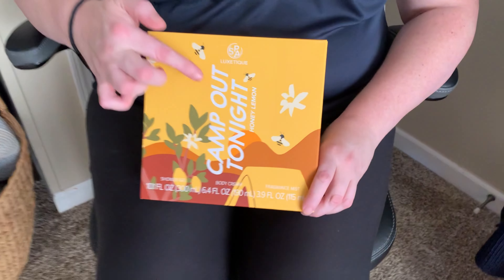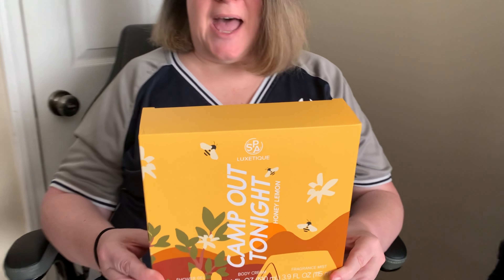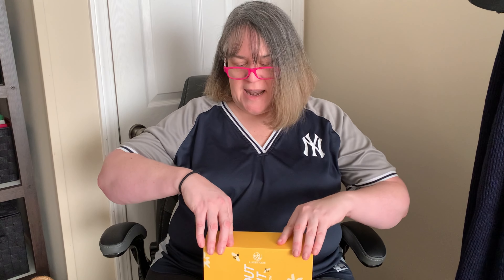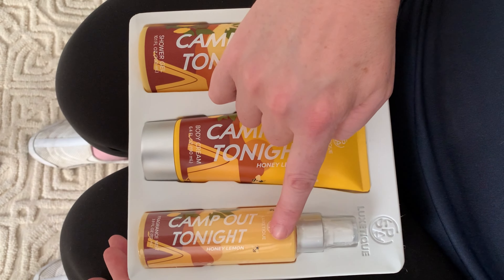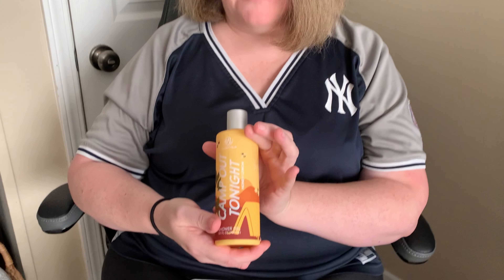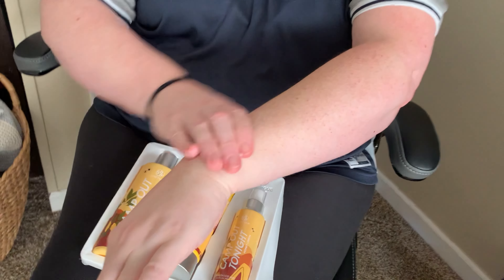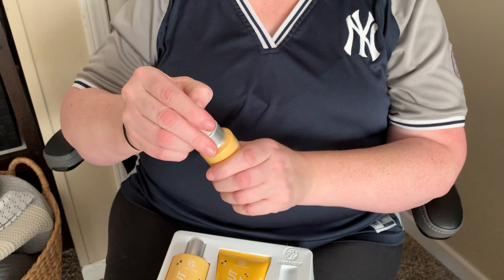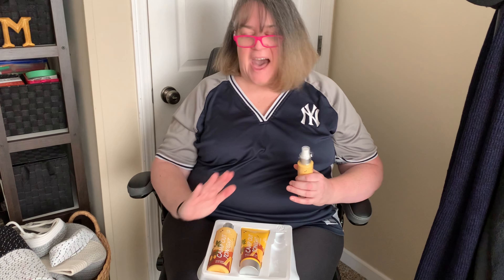Campout Tonight Shower Set Review by Nina Gail | SPA Luxetique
SPA Luxetique Campout Tonight Shower Set Review by Nina Gail